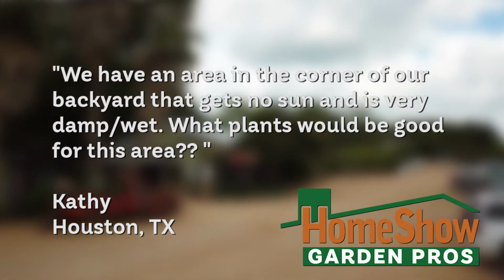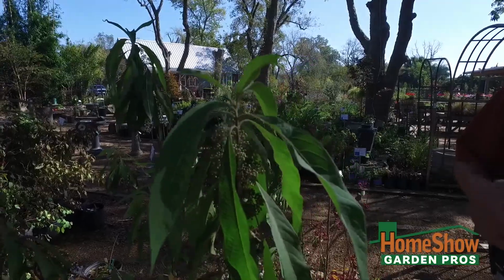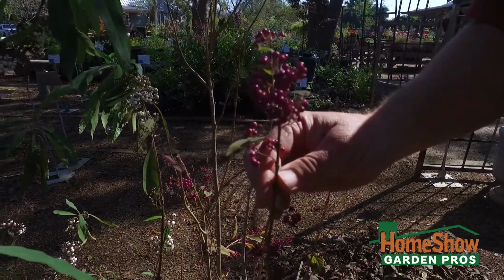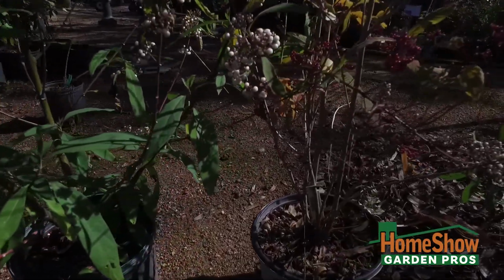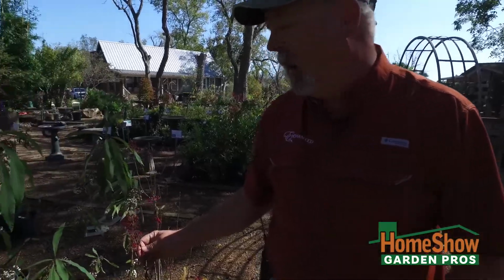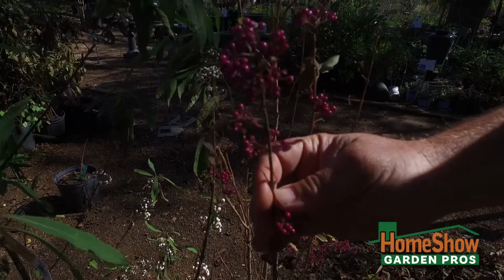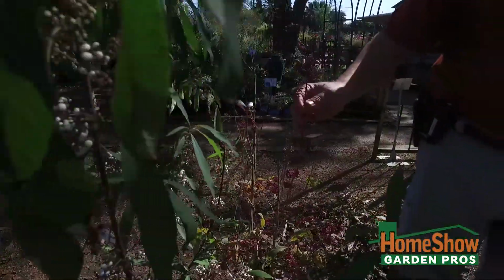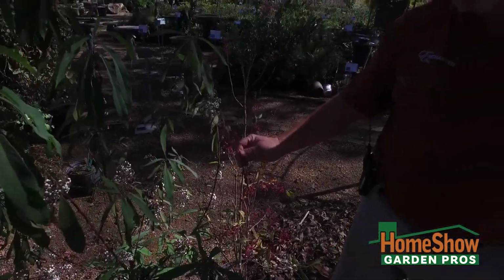What plants can I grow in a wet shaded and damp area?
Here's a quick guide of what plants you can grow in a wet, shaded, and damp area.

Gardener, planter, horticulturalist, and all around great people. Of course we are talking about Dany and our home Show Garden Pros. Our amazing Co-Op members join Dany every Saturday morning from 7am - 9am on Sports Radio 610am

If you have any questions for our Home Show Garden Pros you can "Ask A Pro," by going